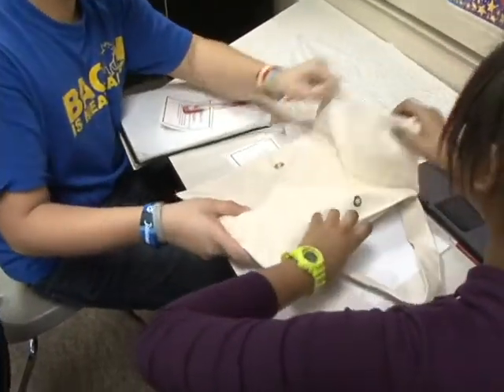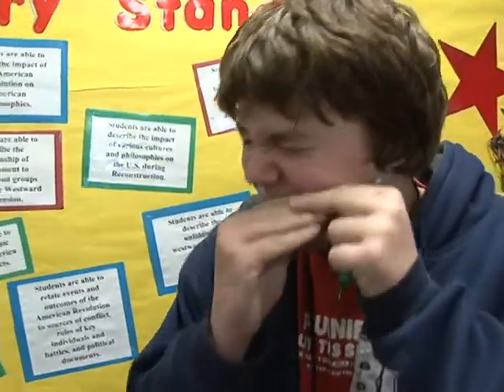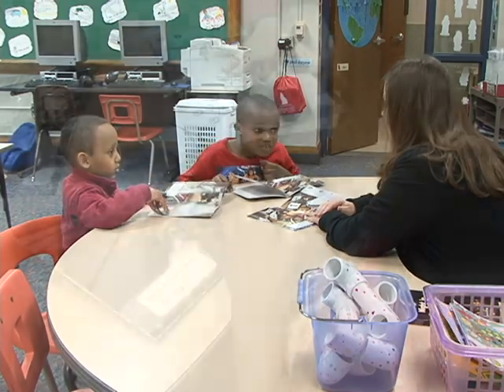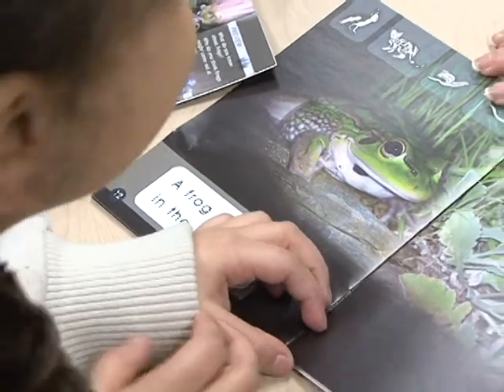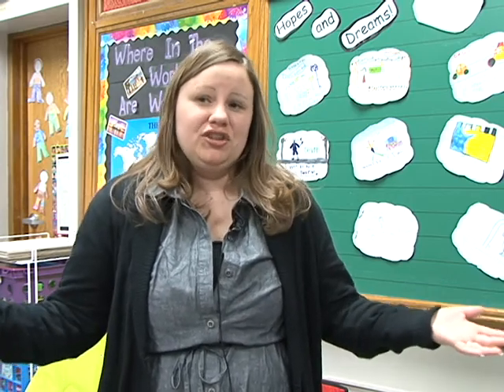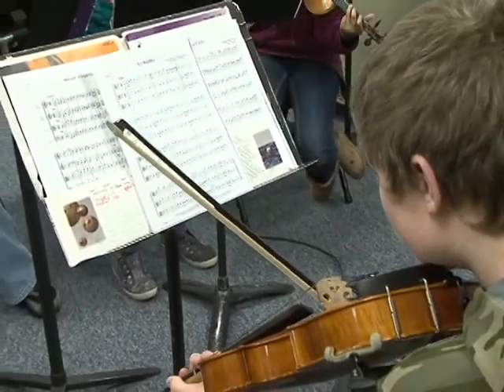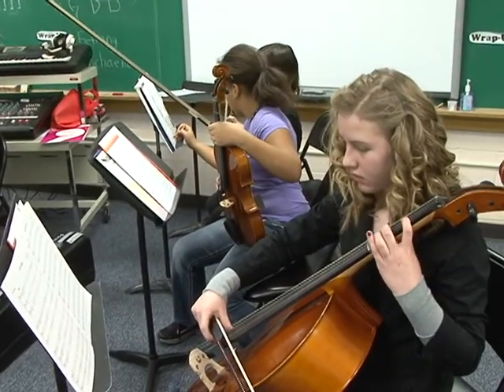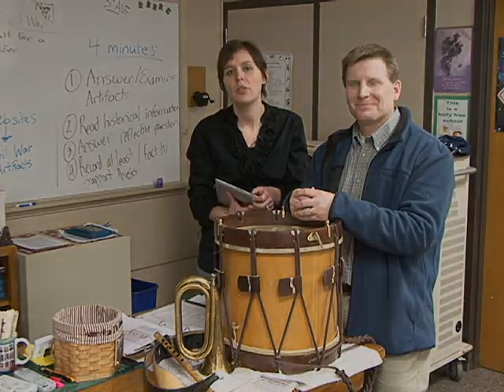Sioux Falls Education Foundation 2012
See just three examples of how the Sioux Falls Education Foundation is helping classroom teachers engage students with projects and tools which are not possible with current education funding.  These sponsors believe in investing in the education of Sioux Falls students - just as we do.  Thank you!